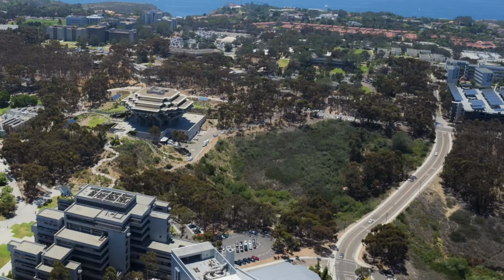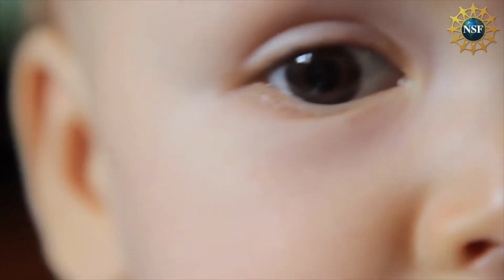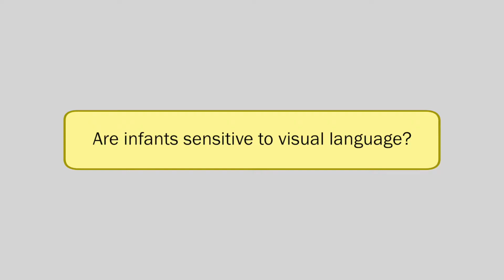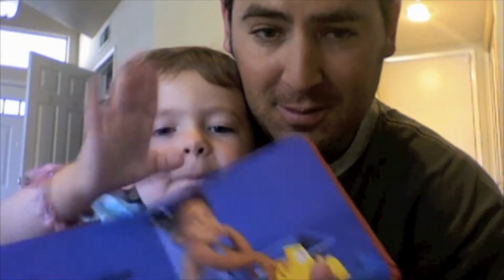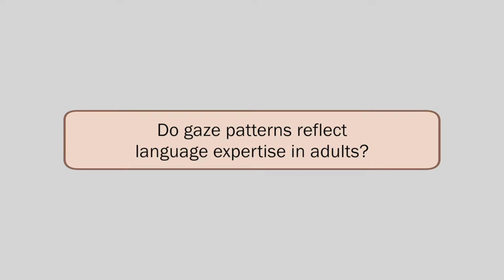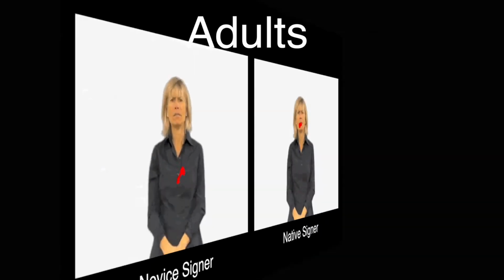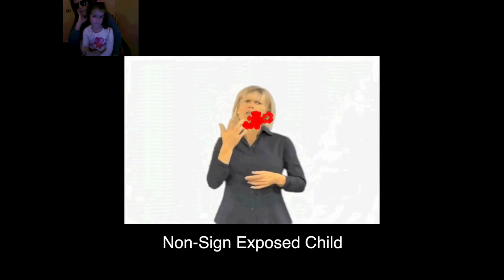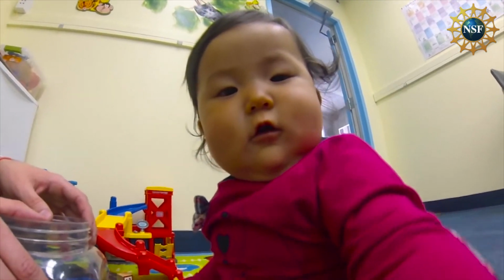Dr. Rain Bosworth - AAAS 2018 Demo Video - Austin, TX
Dr. Rain Bosworth, from the UCSD Mind Experience and Perception Lab at UCSD, discusses her research in eye tracking with babies, children, and adults to learn how humans learn and perceive language. Presented at the AAAS Annual Meeting 2018 in Austin, Texas.